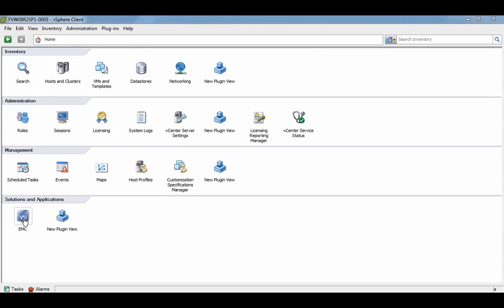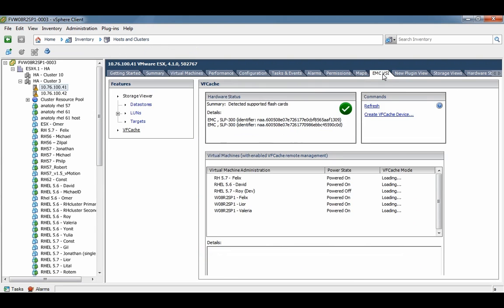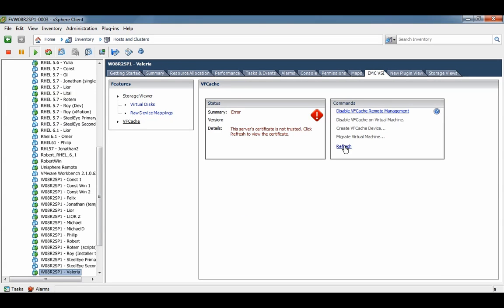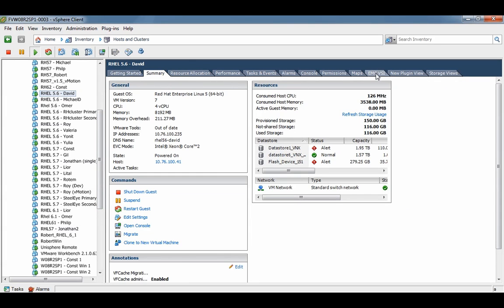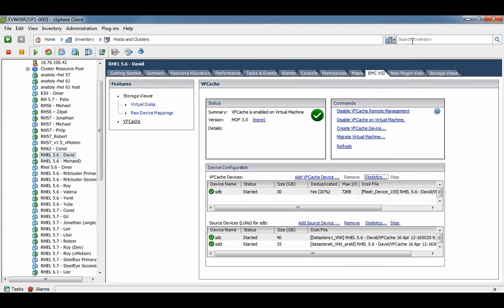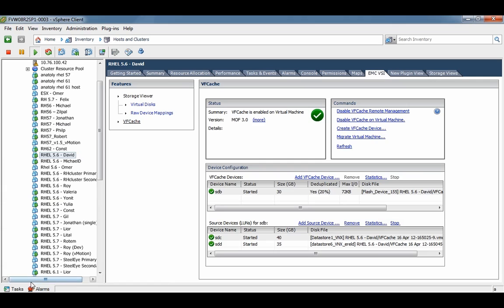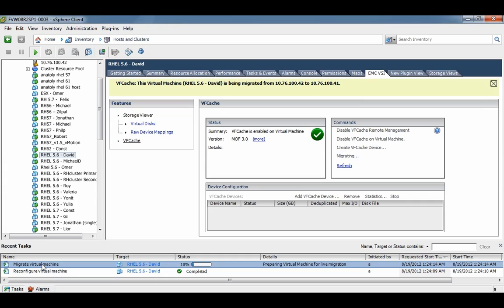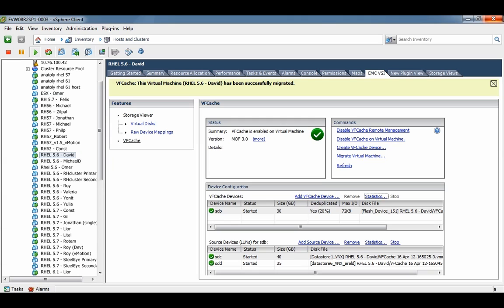VMworld 2012 - VFCache 1.5 - vMotion, Deduplication and more!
This is a quick demonstration of the VFCache 1.5 release.  This release adds orchestrated vMotion (a first for VMware supported vMotion when using PCIe server-based flash), cache deduplication, support for active/passive clusters, multiple cards per host, new mezzanine form factors and more!!!